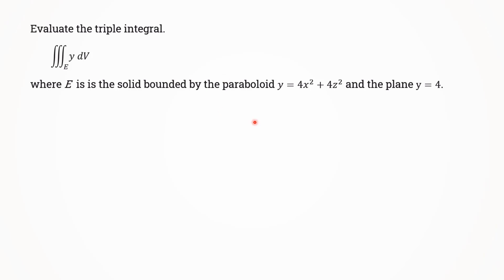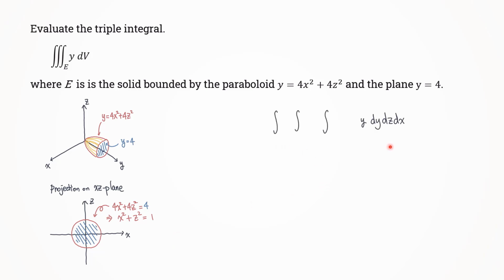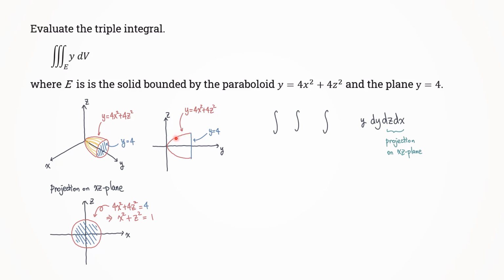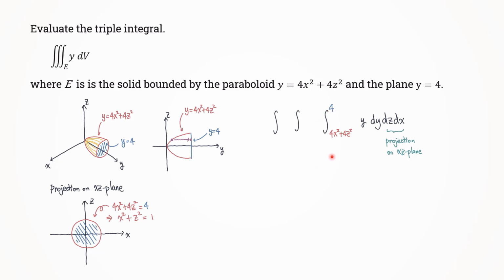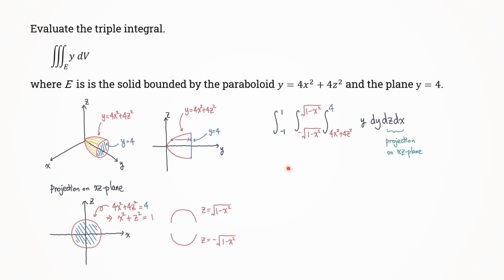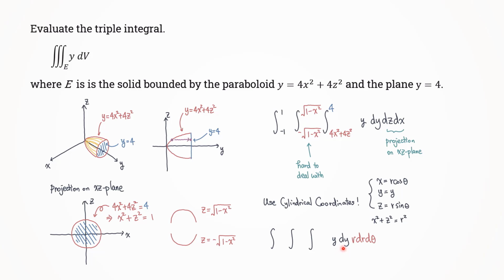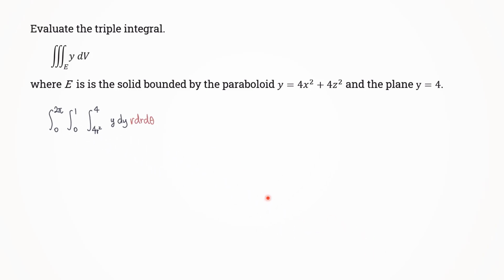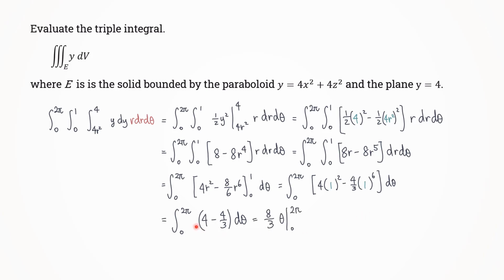Triple Integrals in Cylindrical Coordinates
Discover how to set up and evaluate a triple integral over a solid region bounded by the paraboloid y=4x^2+4z^2 and y=4 in this comprehensive Calculus 3 tutorial. I will walk you through the step-by-step process of defining the limits of integration, converting to cylindrical coordinates, and solving the integral. Perfect for students tackling advanced calculus topics, this video simplifies complex concepts with clear explanations and examples. Master the art of triple integrals and enhance your mathematical skills today.